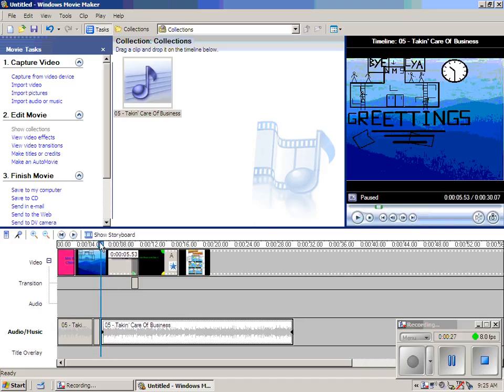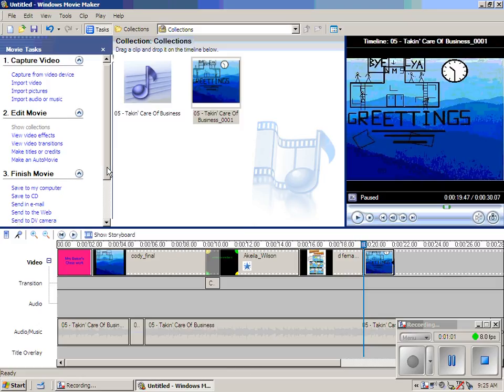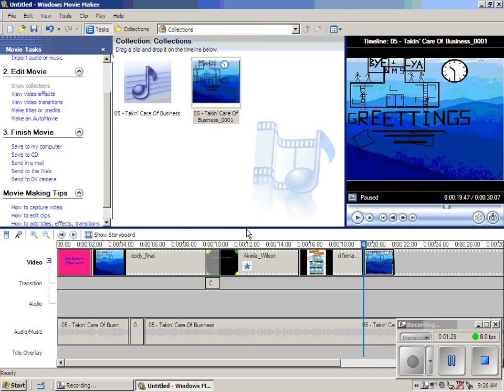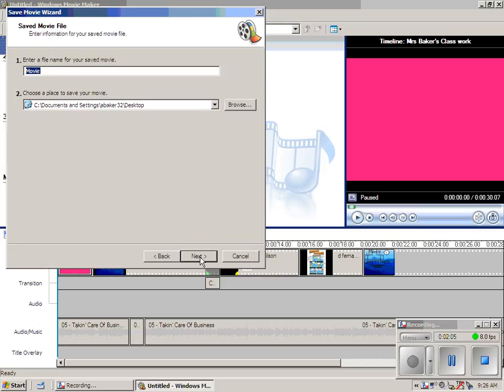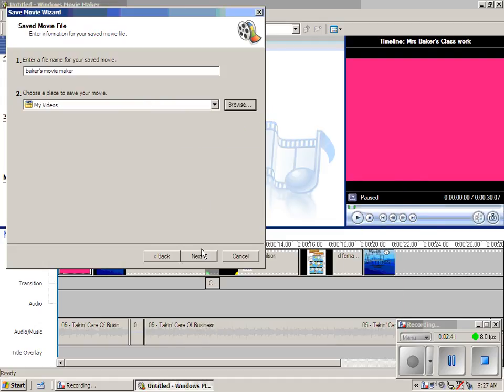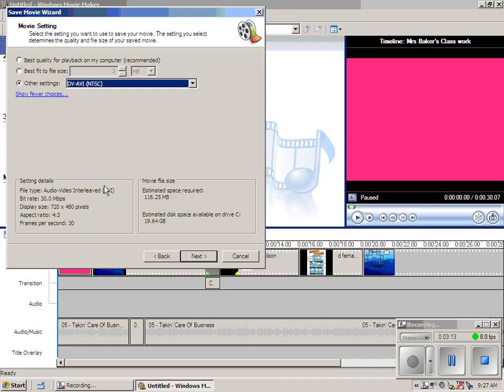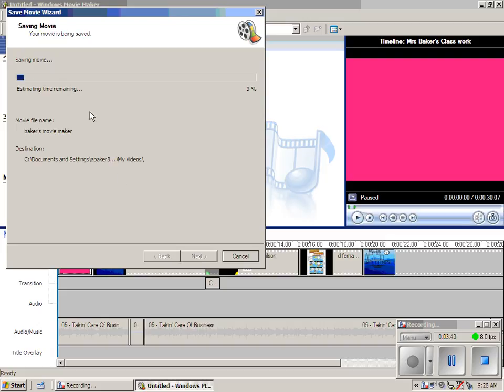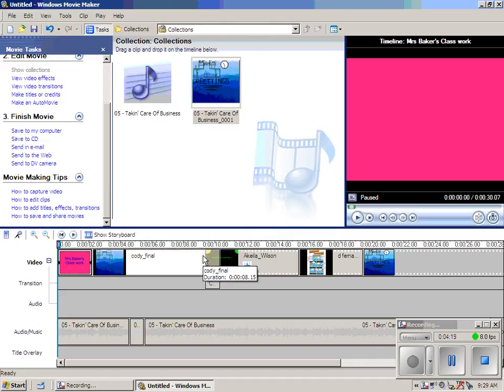movie maker video 4